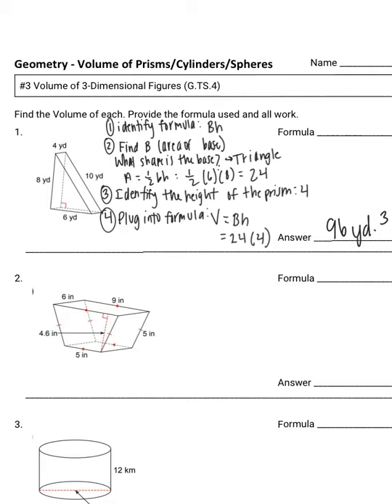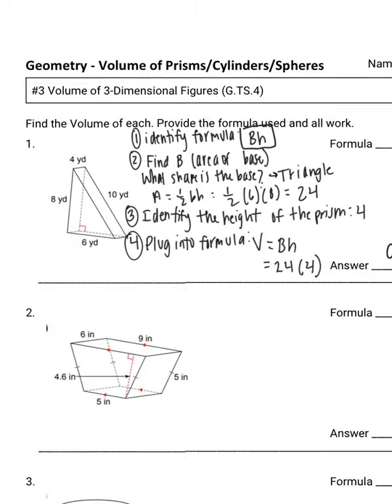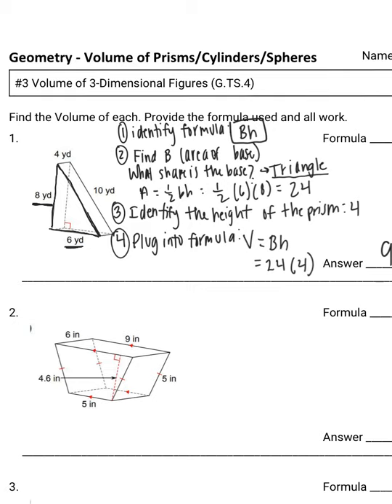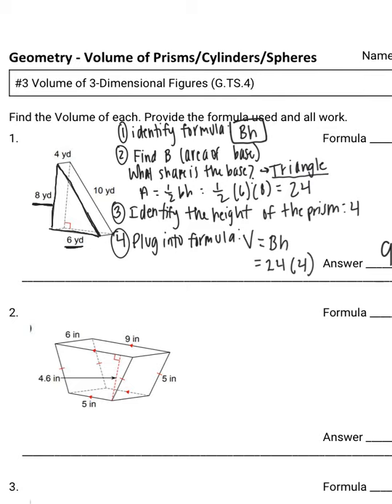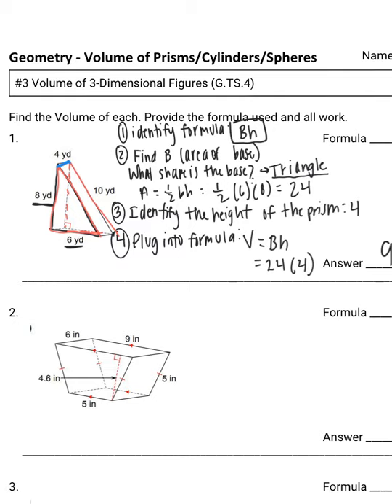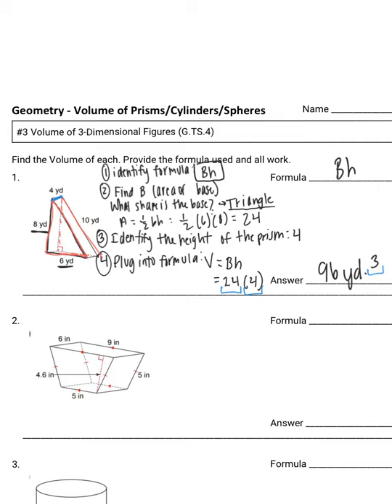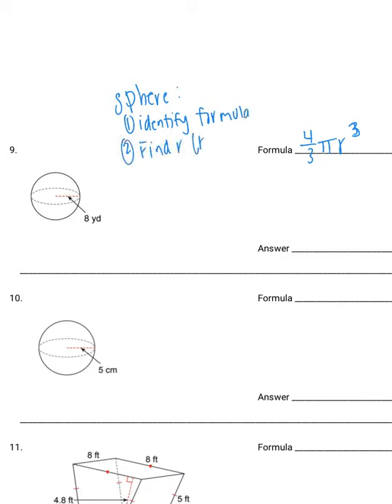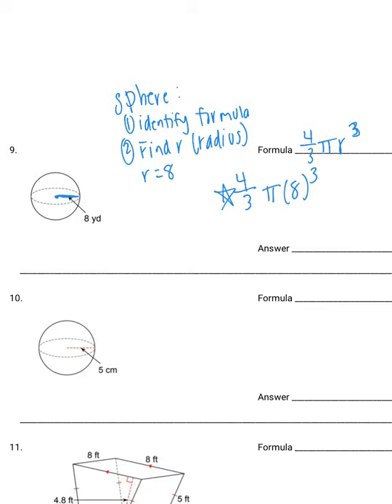Finding Volume Day 1 (with steps)